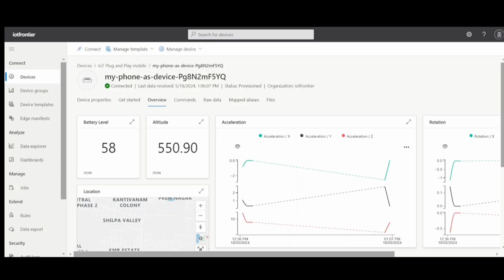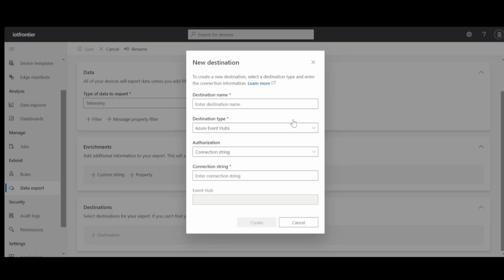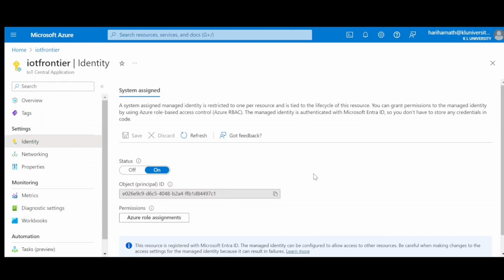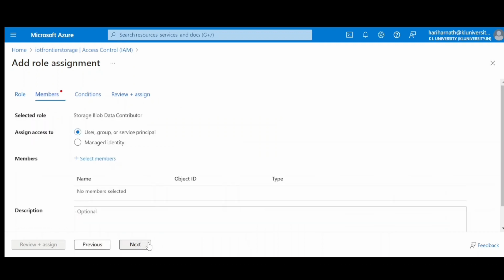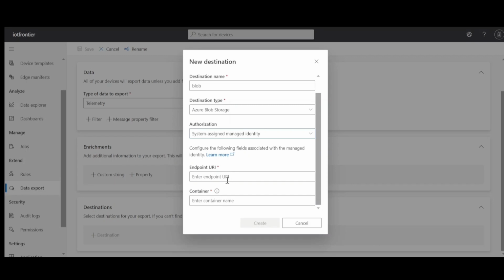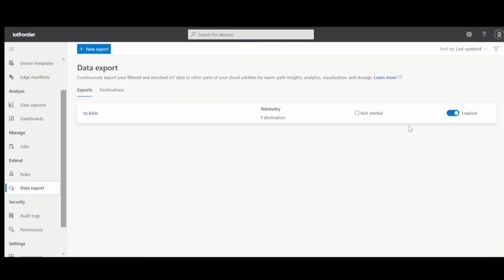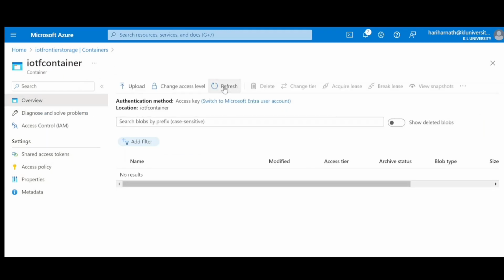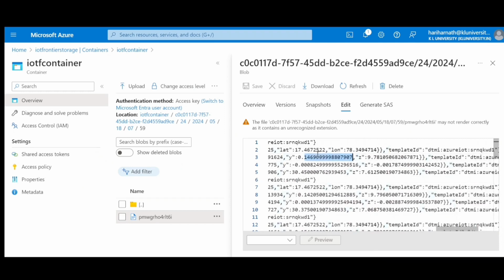Azure IoT Central Tutorial - Export data to Blob storage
As a part of the Azure IoT Central series, in this video, we will learn how to export the data from IoT Central to blob storage using the Managed Identity authentication method.